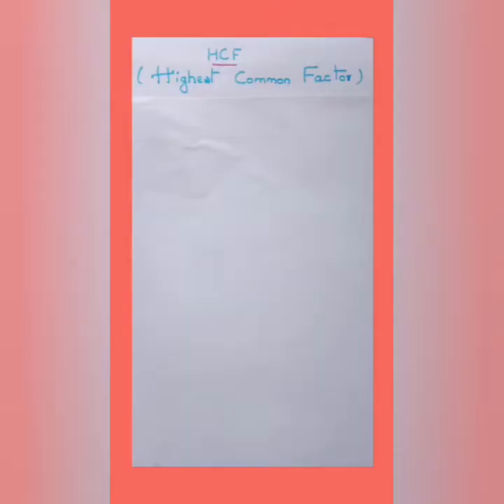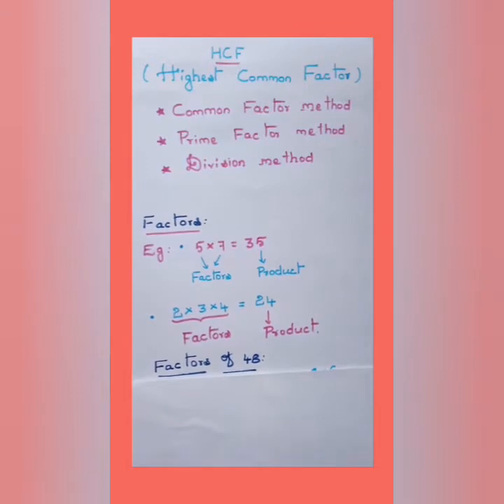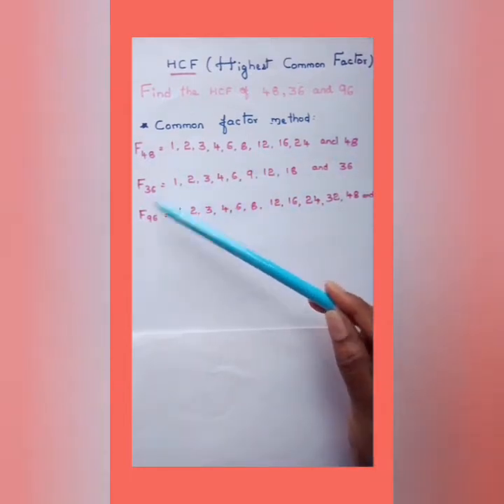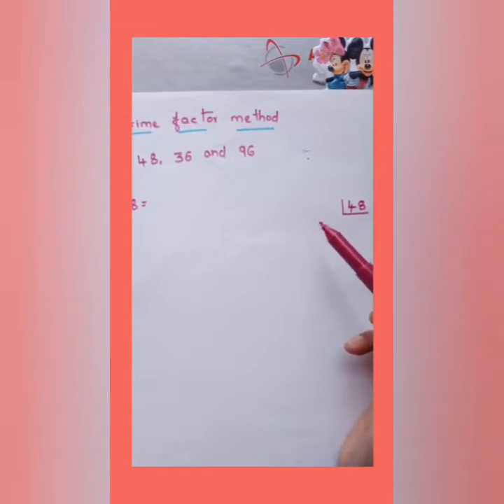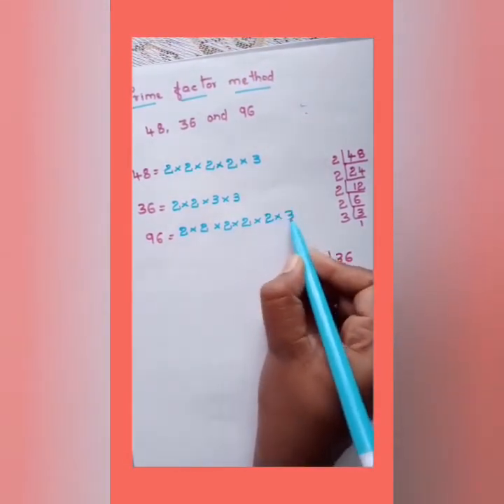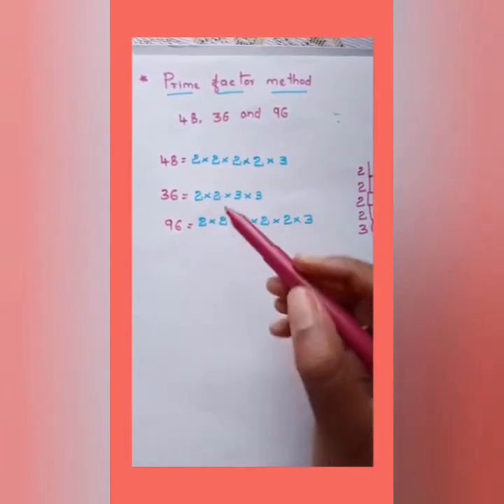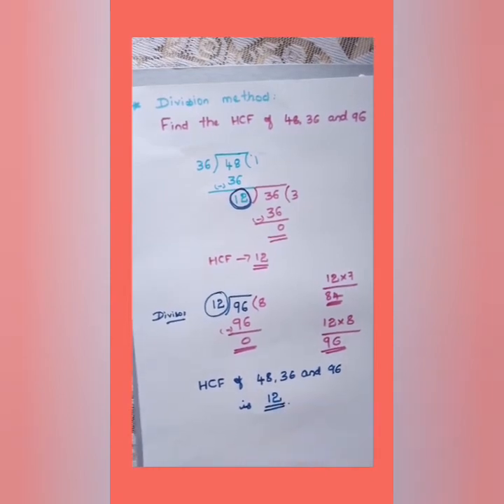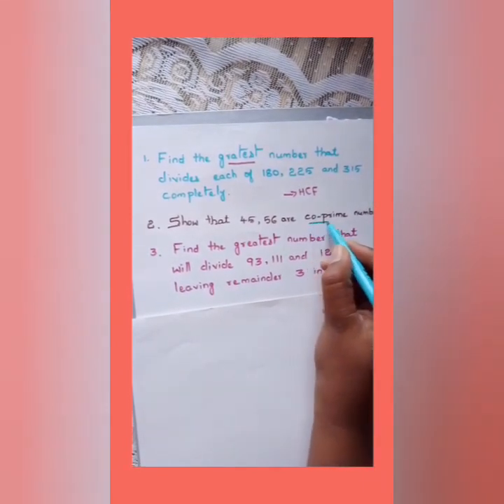HCF/TET/CTET/Highest common factor/Number System/Maths/Middle school#Tet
In this video we shall learn more about number system...
HCF (Highest common factor) is one of the important topics of number system. join us to learn